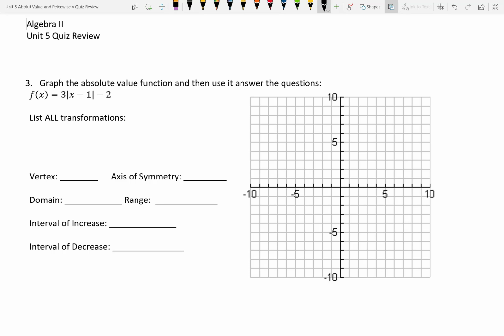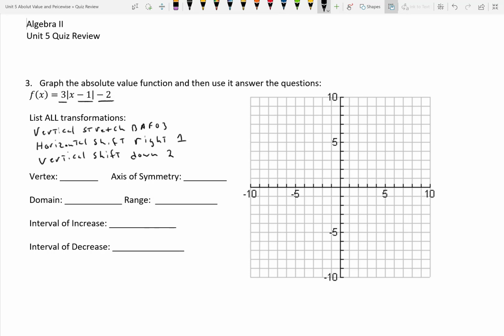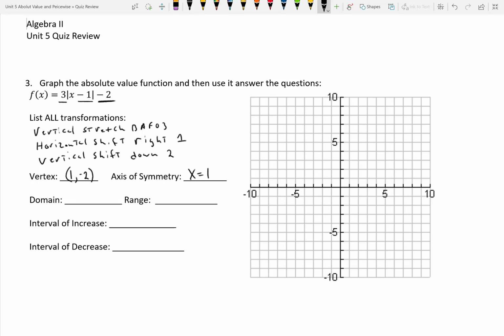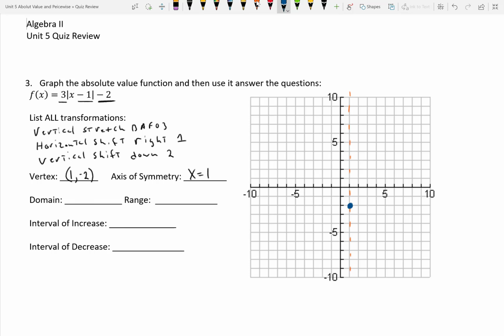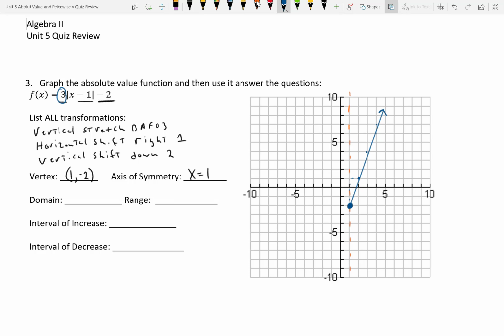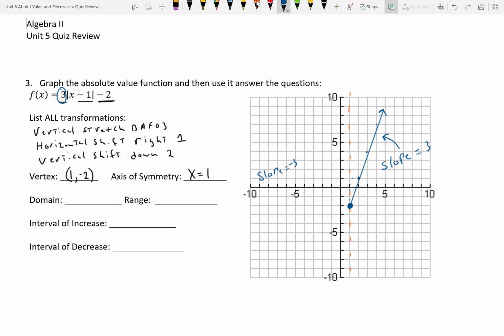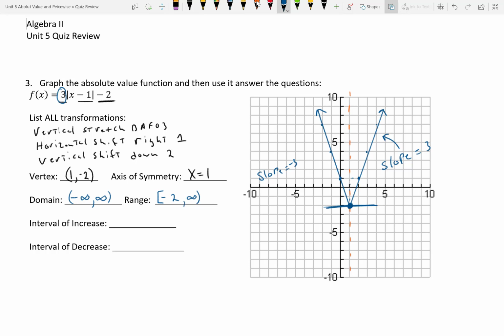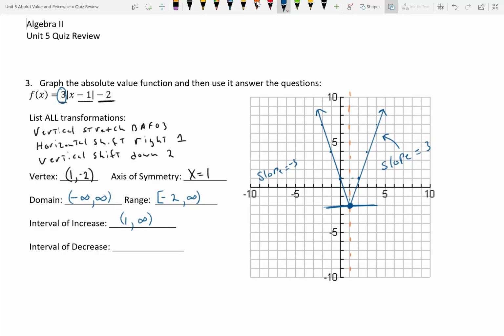Algebra II Unit 5 Quiz Problem 3